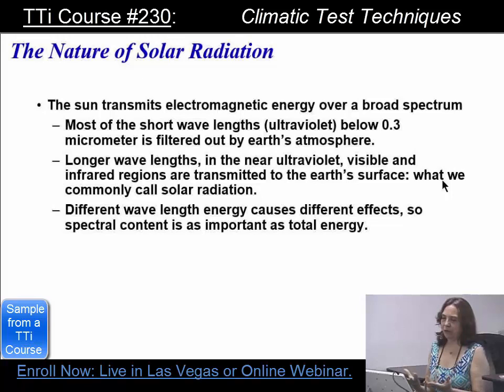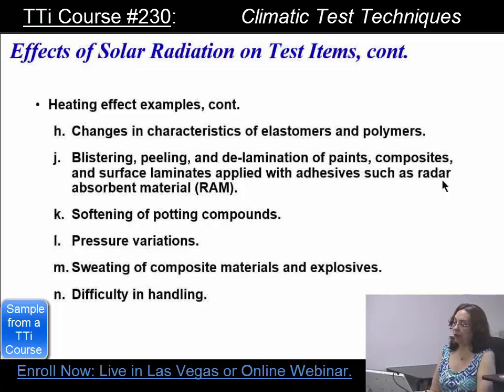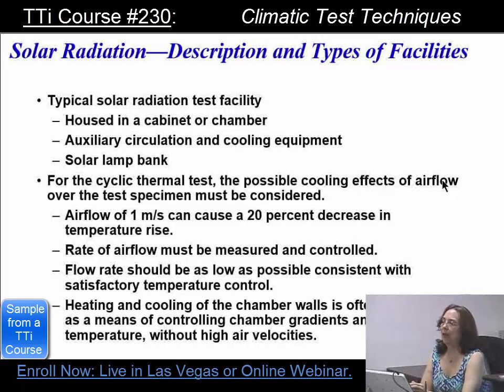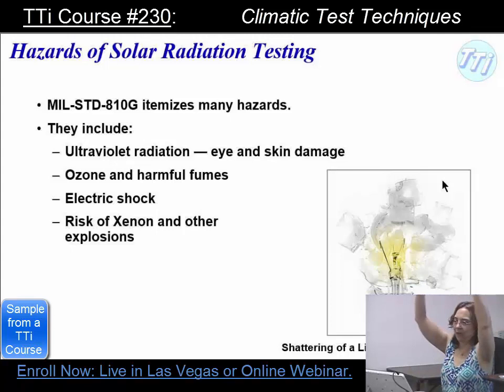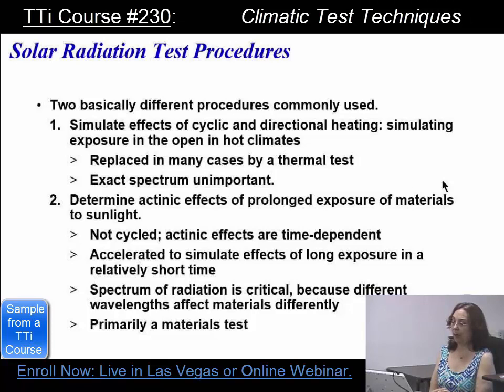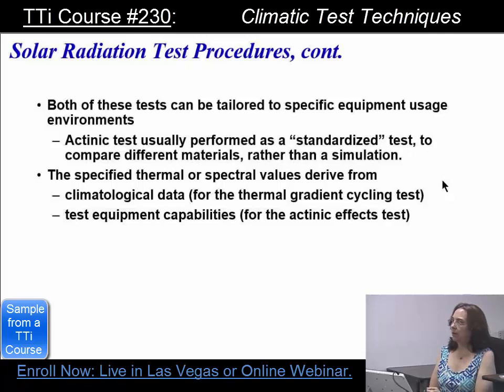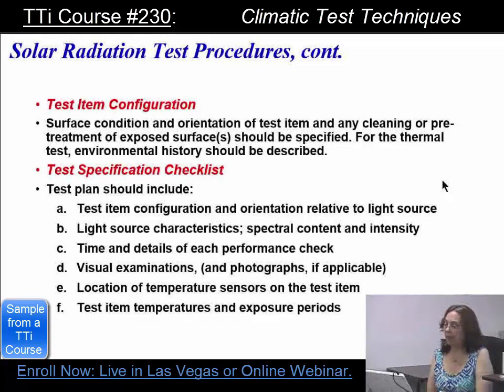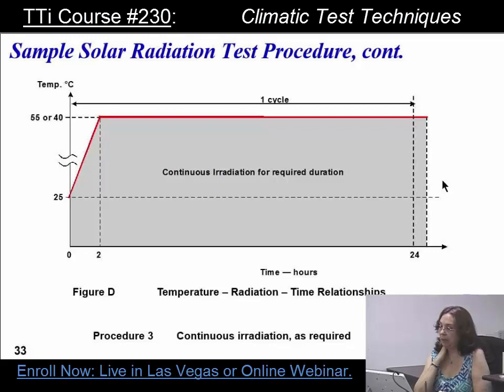Climatic Test Techniques: Solar Radiation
Sample from TTi course #230, Climatic Test Techniques.